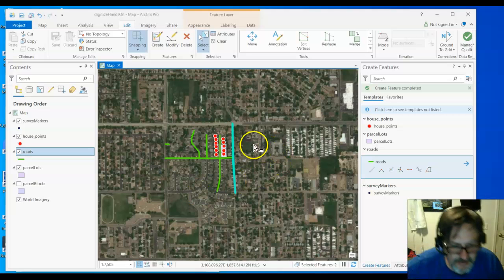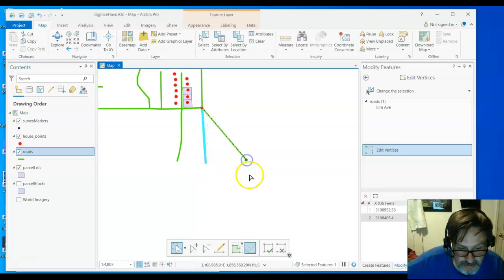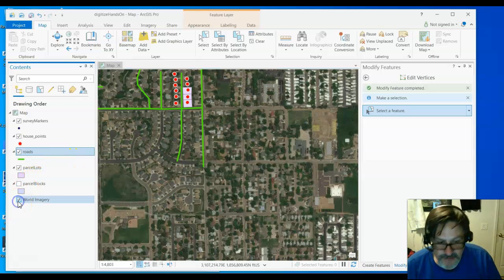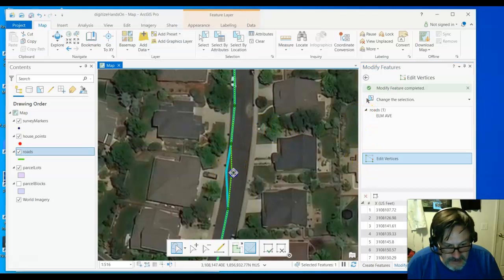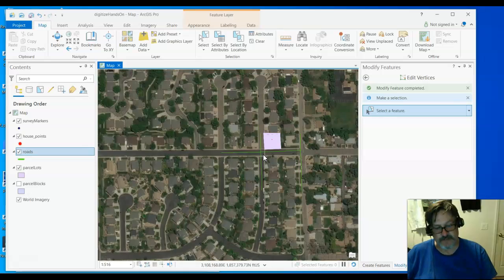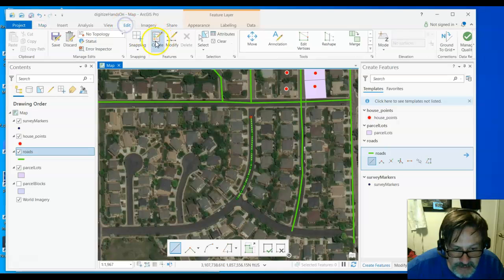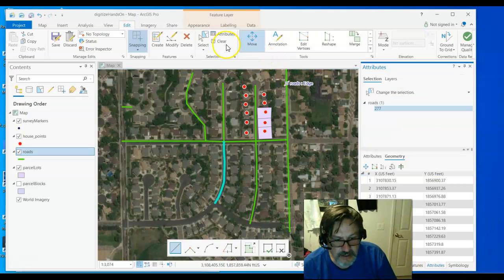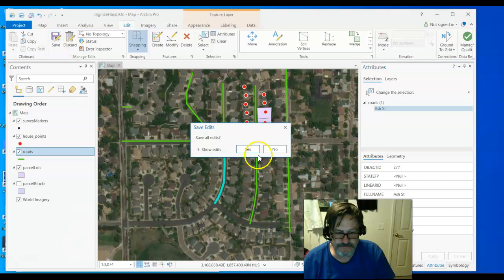Arc Pro Digitizing 7 - Create lines pt 2